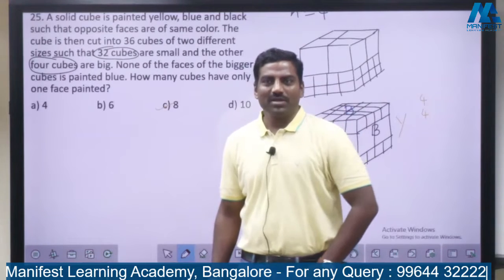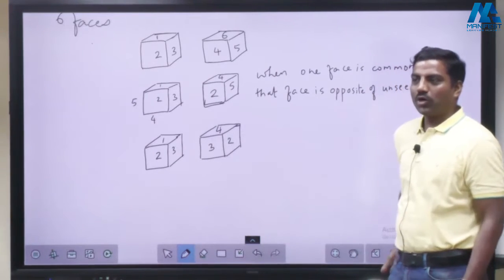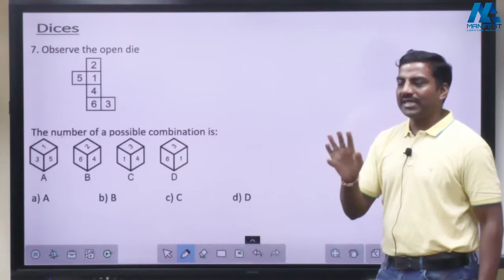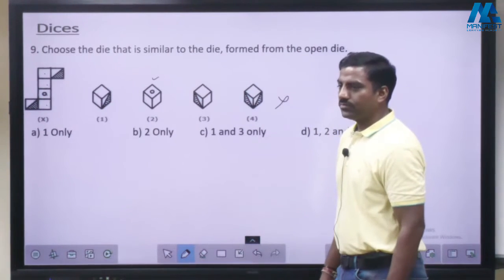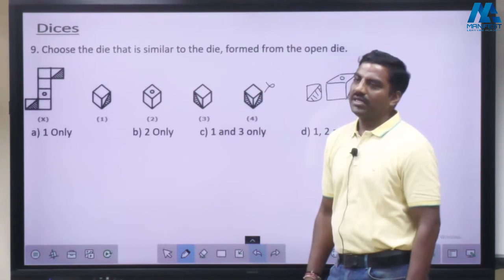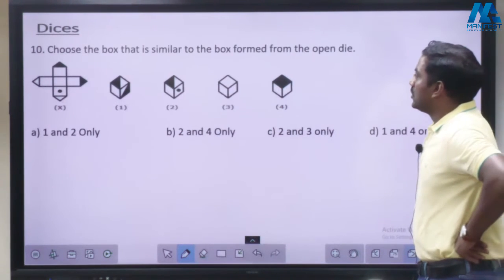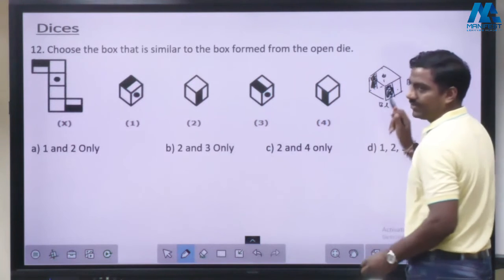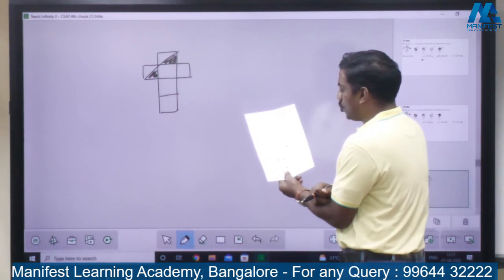CSAT Series Part-28 :Cubes - Manifest Learning Academy, Bangalore